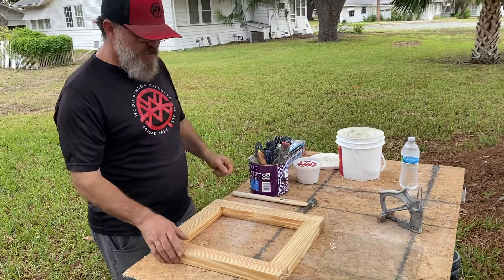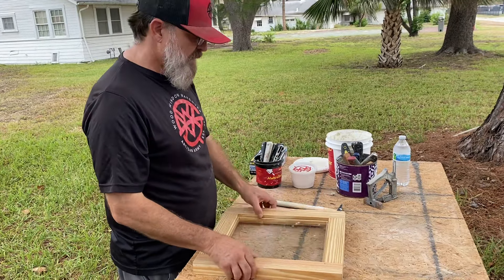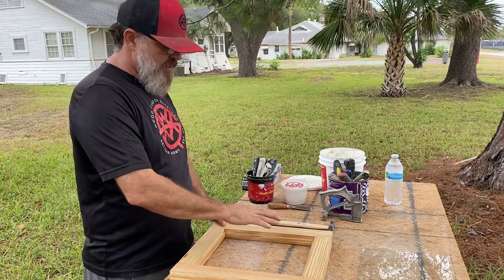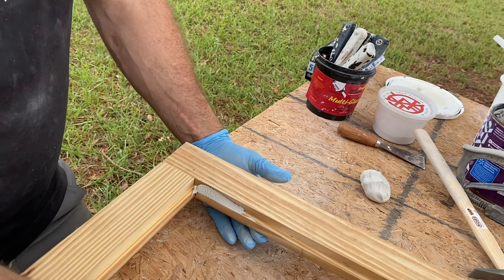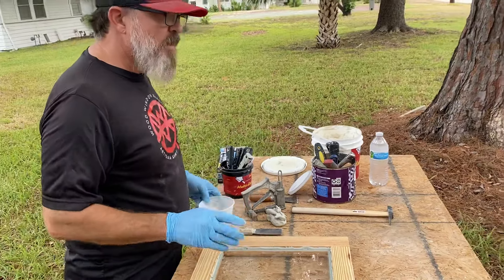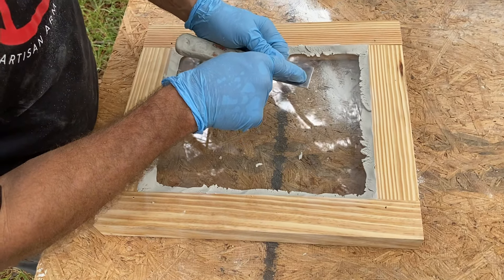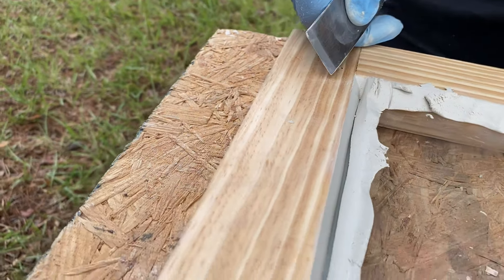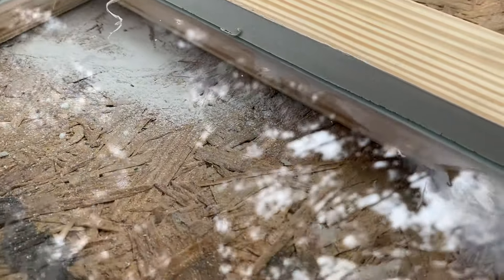Your Glazing Game Will Improve Immediately After Watching Steve Explain These Tools And Techniques.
Going into great detail, Steve shows you the tools and then goes into great detail about the micro movements that you almost can’t see with the naked eye. Get the facts about how to glaze for real from one of the best in the business. Your glazing game will improve immediately.